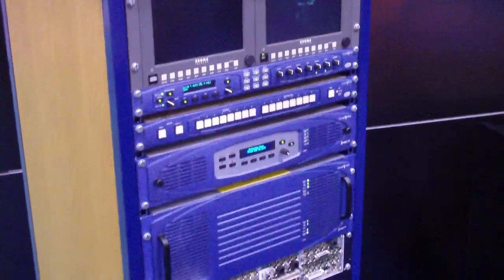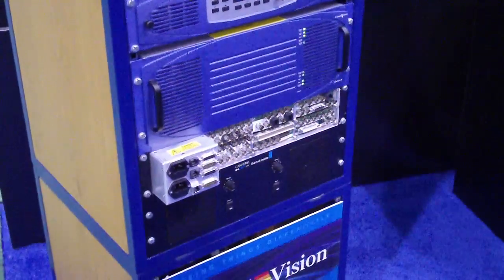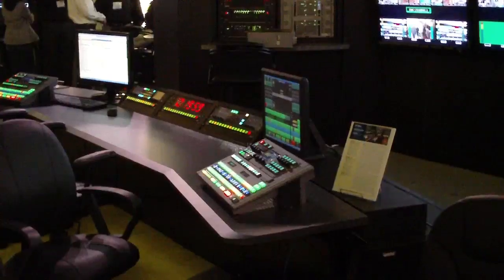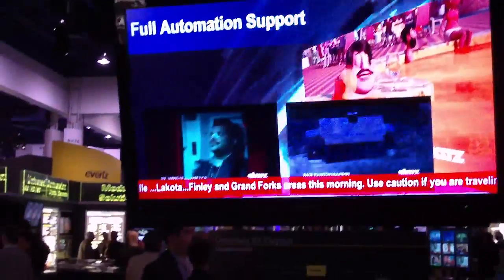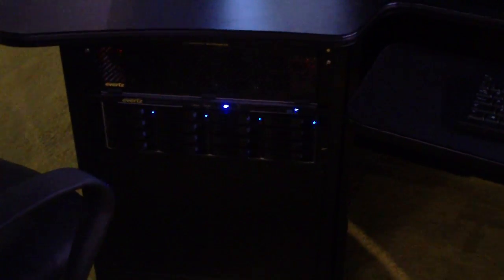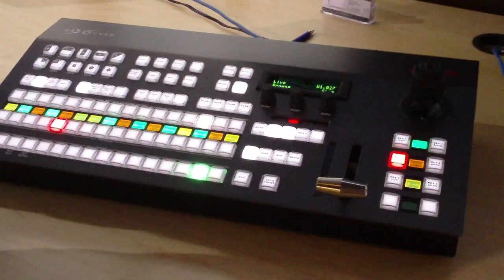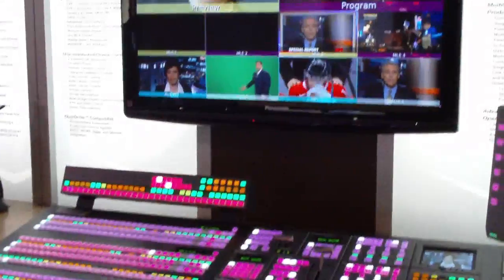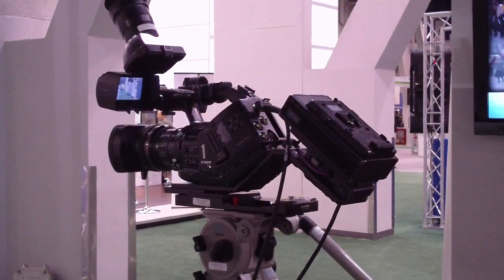NAB 2010 day 4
Final day of NAB.  Overture EVS system, Harris switcher, Ross switcher, Hitachi HD over triax, For A switchers.  Shot with Aiptek 720p camera.